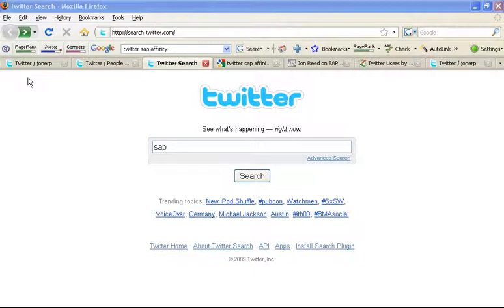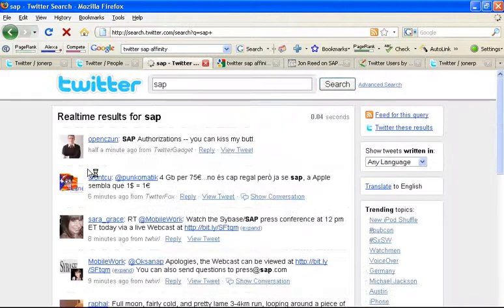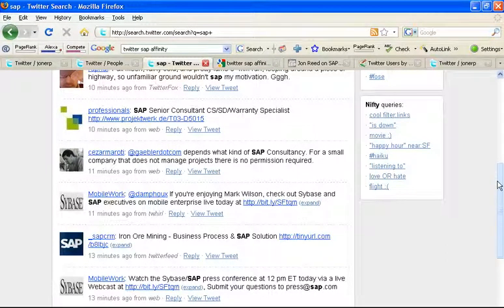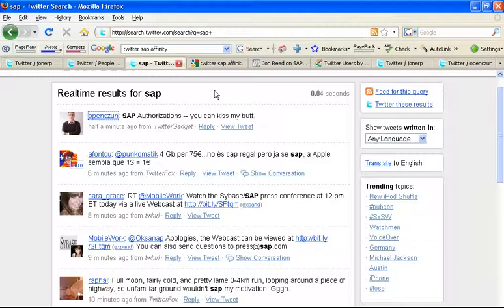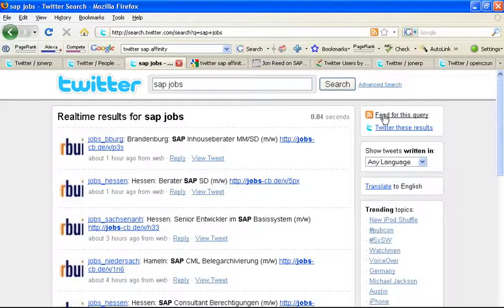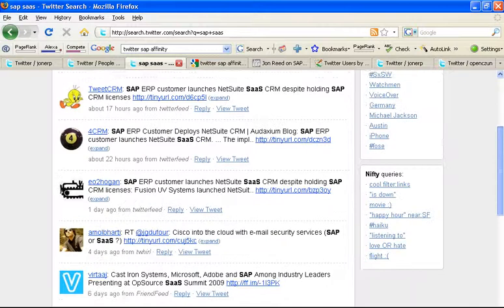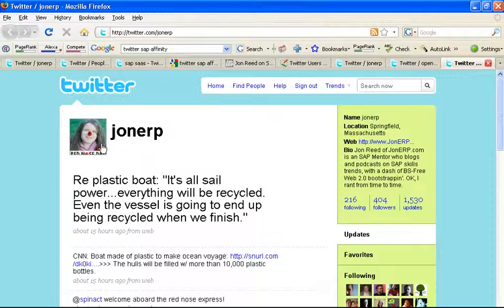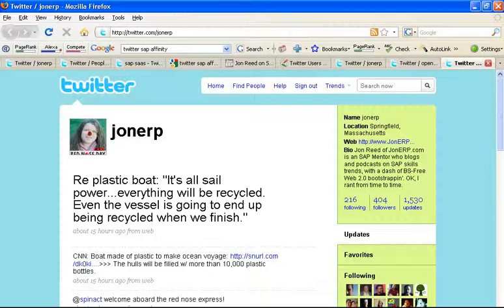SAP on Twitter 2: How to Track SAP Conversations and Market Info on Twitter in Real Time, Part Two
In part two of my two part video series on tracking SAP conversations and market news in real time on Twitter, I show how to use search.twitter.com to find the SAP conversations (and people) you want to follow on Twitter, and how to track those conversations using RSS feeds if you choose. I also show how to narrow those real time results for a more manageable RSS feed than simply tracking the use of the term "SAP."